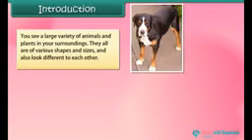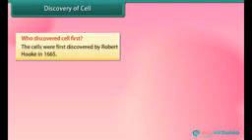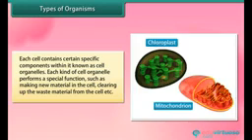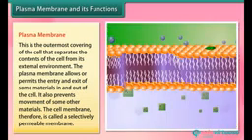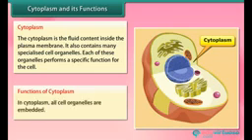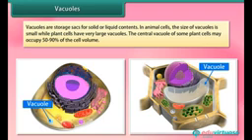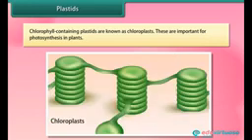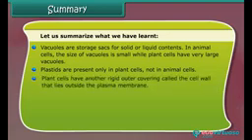Cell Structure and Function Class 7 Science CBSE ICSE FREE Tutorial